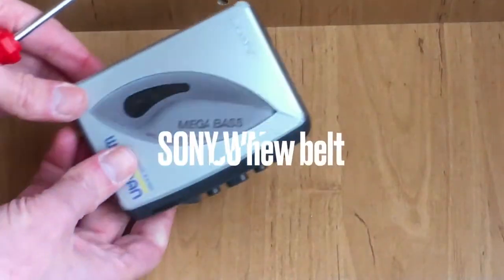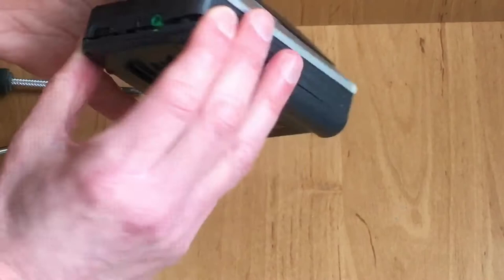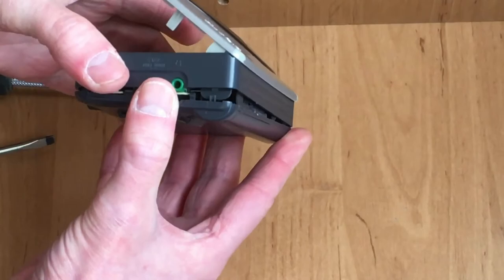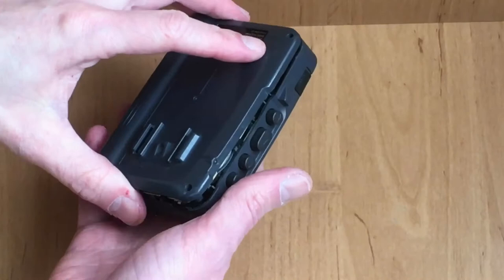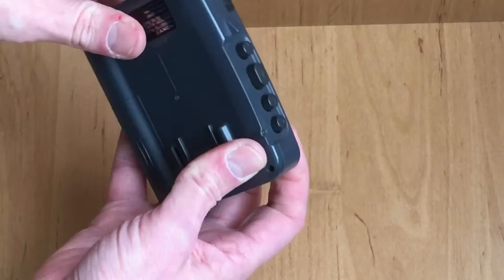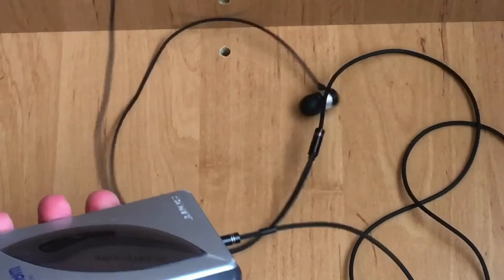Repair Sony Cassette Walkman WM-EX190 (open up for belt replacement)